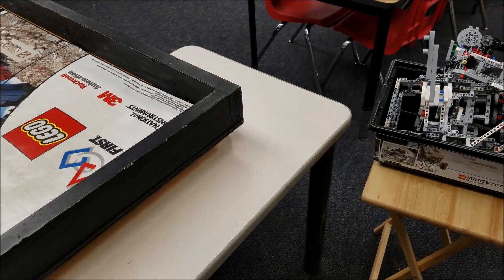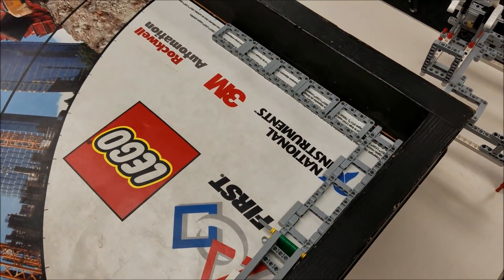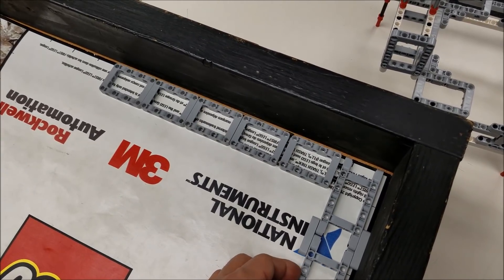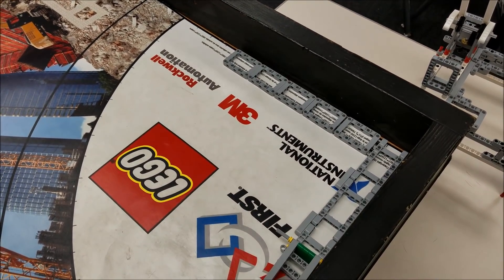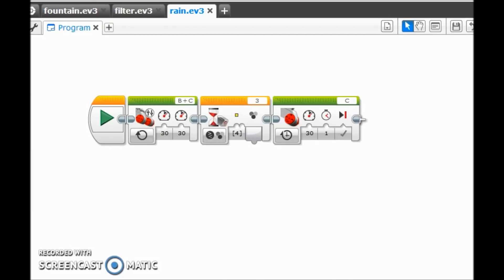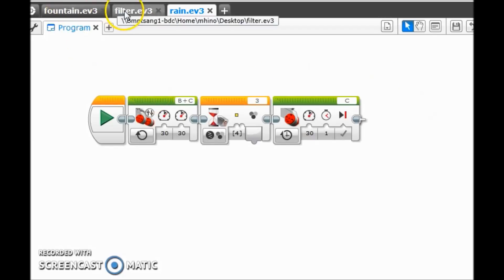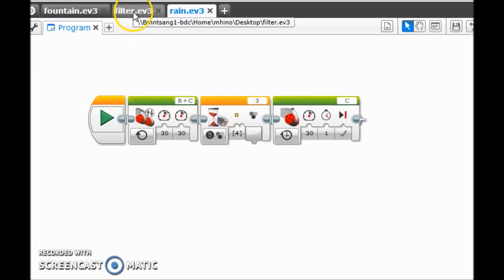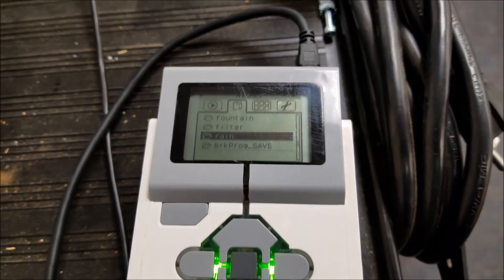"2017 Hydrodynamics FLL: How To Save Time In Base With Your Robot"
Hey guys! I hope you had a great Thanksgiving break!! This video hopefully helps your team save time in base during your two and a half minute robot game rounds.